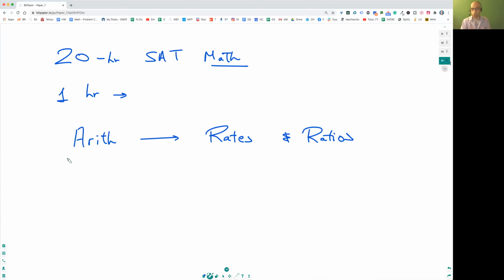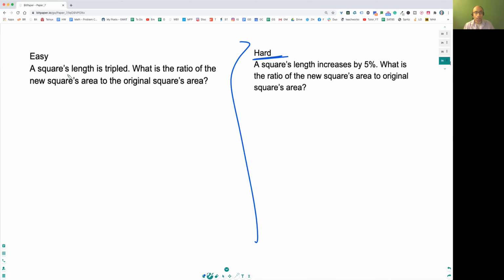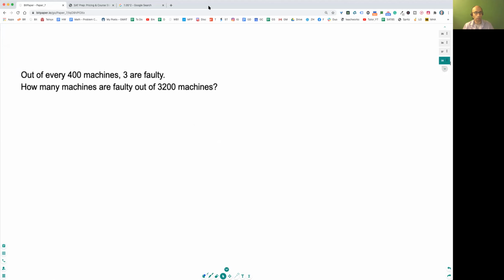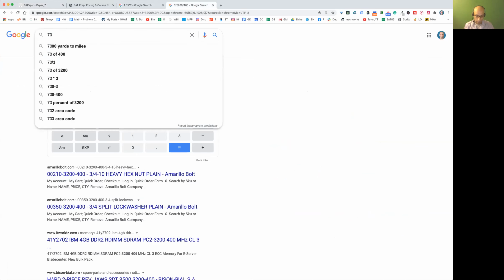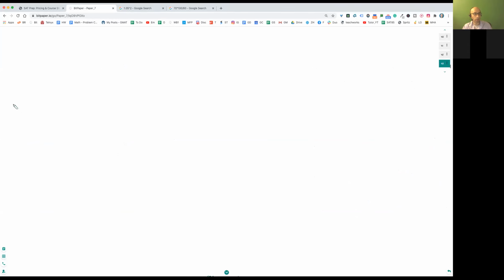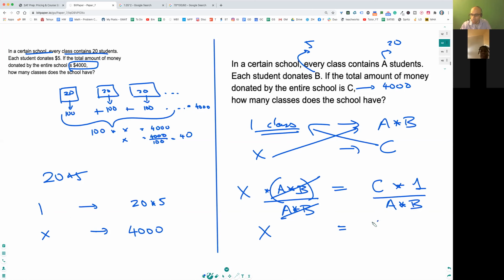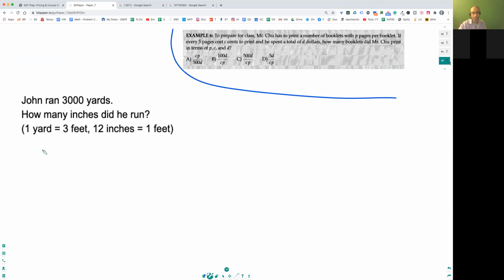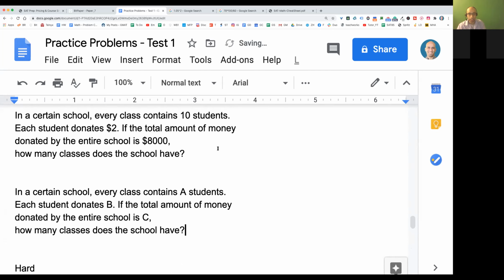SAT ACT Practice Ratio Rates Word Problems: Part 4 of 5 (Easy & Hard Questions!)